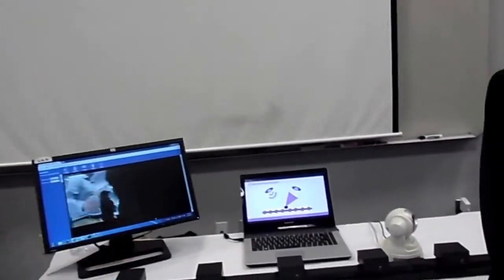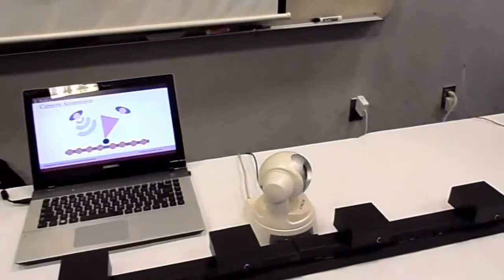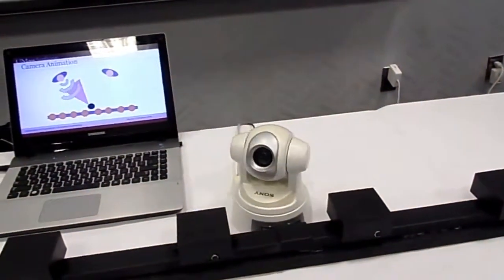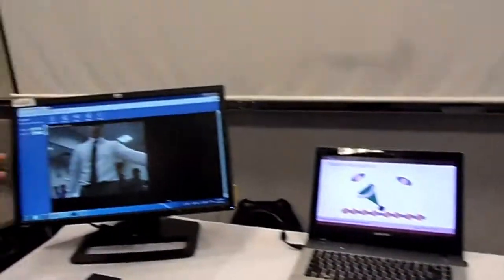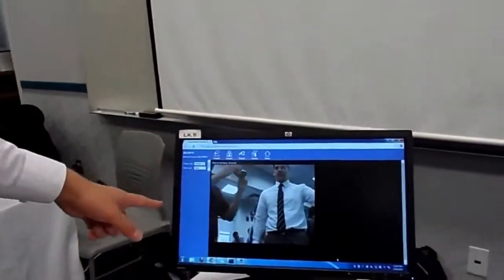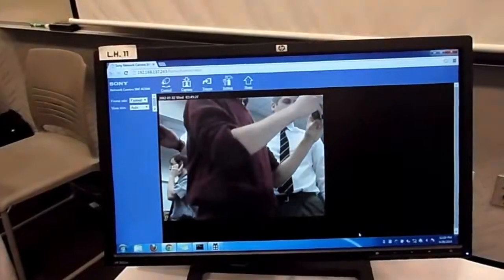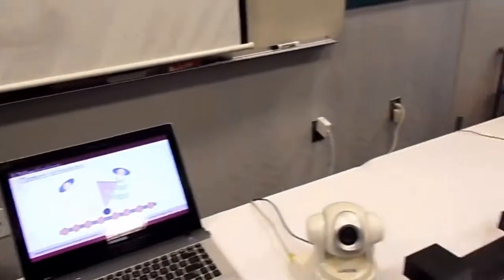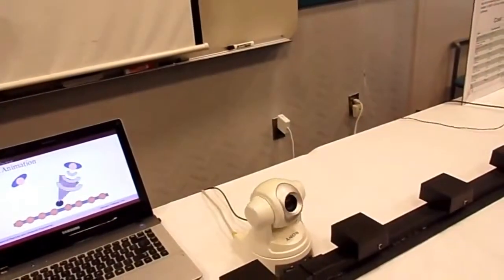Acoustic Beam Former by James Danis, Nicholas Driscoll, Rebecca Mcfarland and John Shattuck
Acoustic Beamforming is a technique that takes inputs from multiple microphones in some kind of array (often linear) and uses the delays between the various inputs to calculate the distance from the sound source. Delay and sum beamforming applies a delay to each input and then sums the input to find the area of greatest magnitude.

The Acoustic Beamformer is a tool that can be implemented in many environments, such as conference rooms or small lecture halls, to focus on a specific sound source in a room full of sounds. The beam former is an array of eight microphones, connected to an analog-to-digital converter and a PC that will collect the sound signal data from each microphone. The PC uses custom software to manipulate the data in order to localize a single sound source.

The project documents are archived on the SDP14 website of the UMass Amherst Department of Electrical and Computer Engineering: